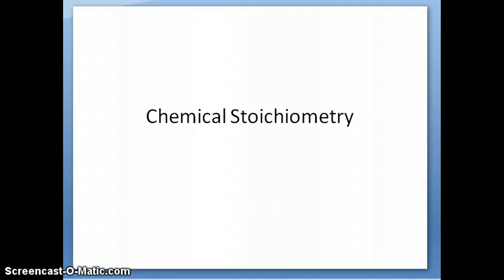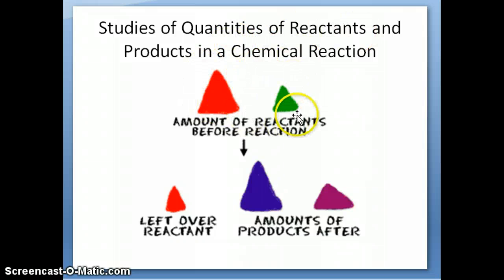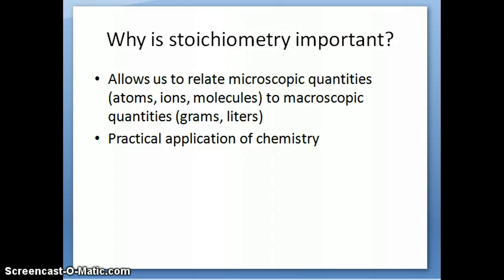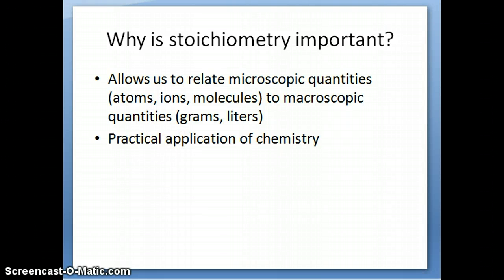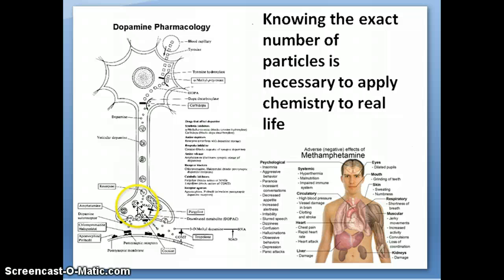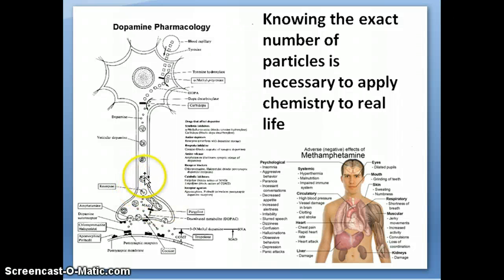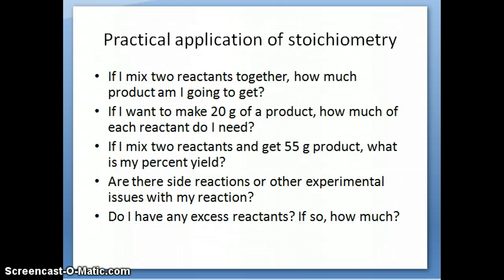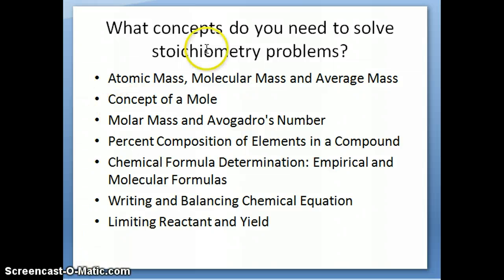Introduction to Stoichiometry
Introduces chemical stoichiometry: defintion, why we need it and concepts to master in stoichiometry.